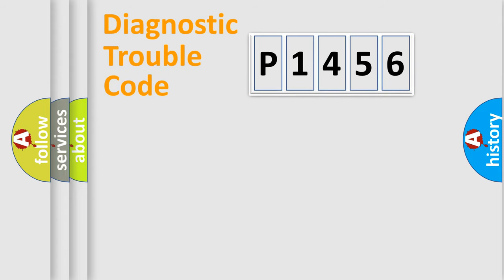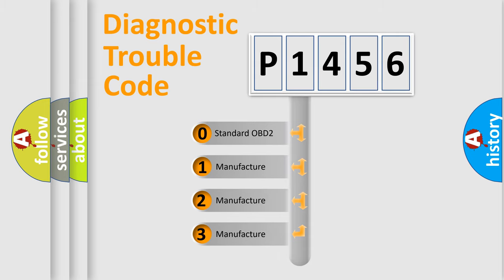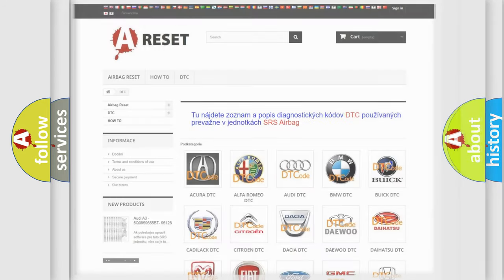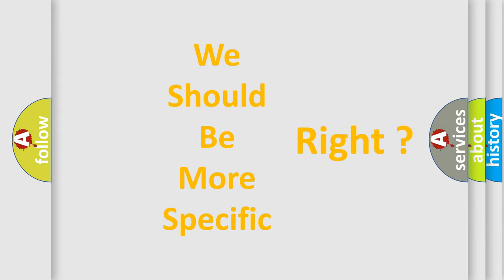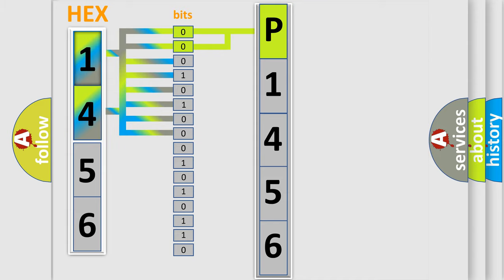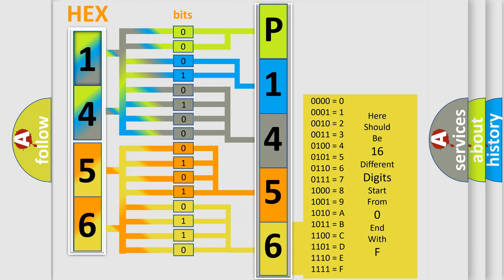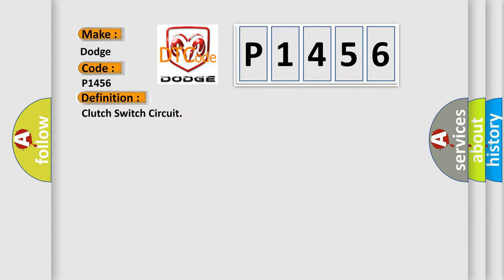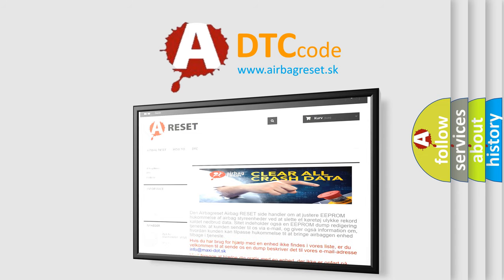DTC Dodge P1456 Short Explanation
Contents:
0:21 Basic DTC analysis according to OBD2 protocol standard.
1:48 Insight into programming
2:58 A diagnostically understandable description of the Diagnostic Trouble Code
3:05 Basic error definition

Make:
Dodge
Code:
P1456
Definition:
Clutch Switch Circuit
Description:
Conditions for Setting the DTC.The following conditions will set the DTC: No VSS DTCs Vehicle speed is greater than 40 mph.No clutch transitions detected